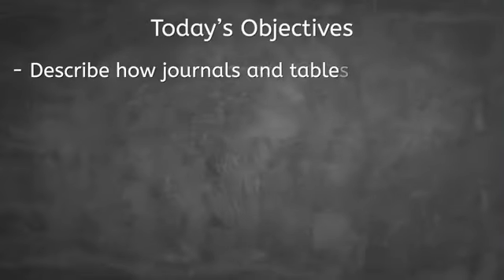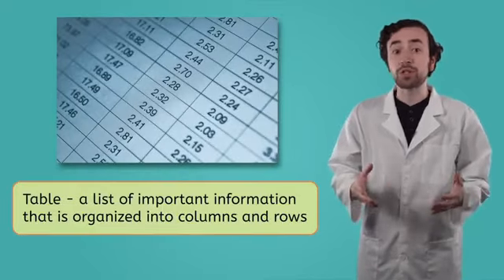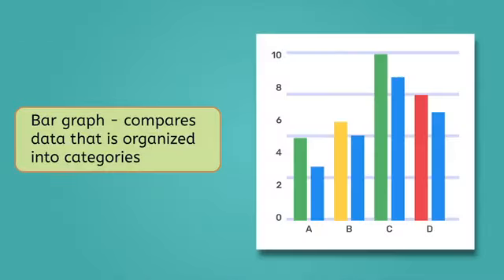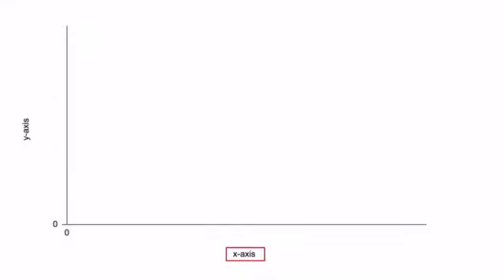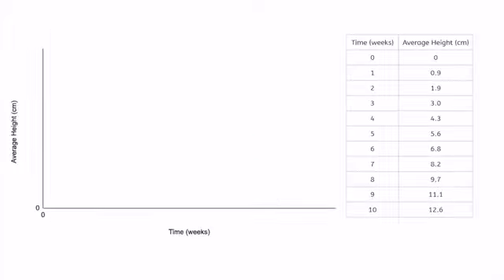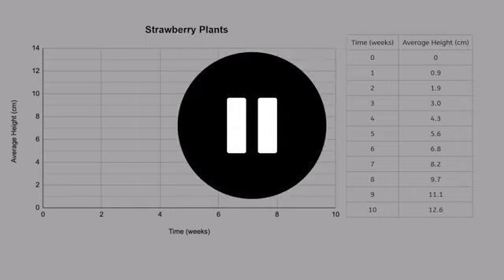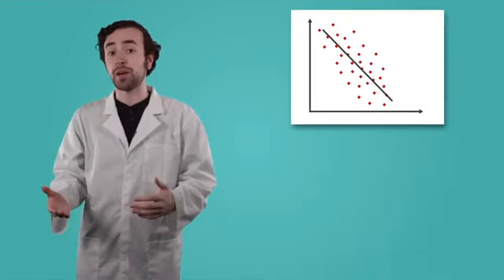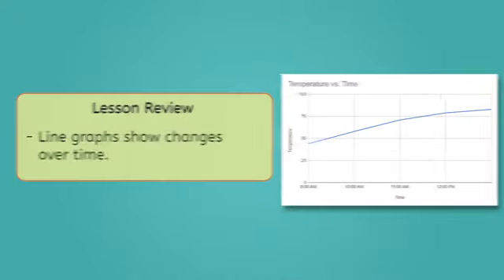Organizing and Analyzing Results: Life Science for Kids!